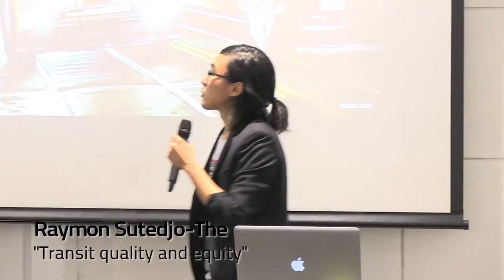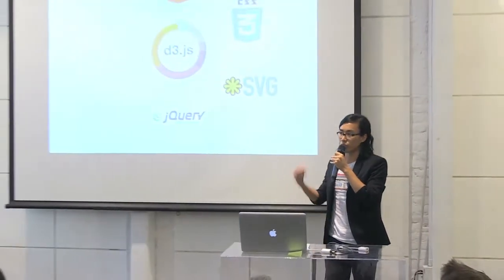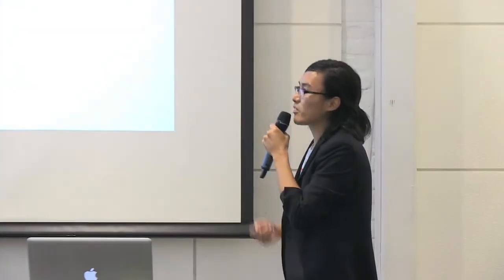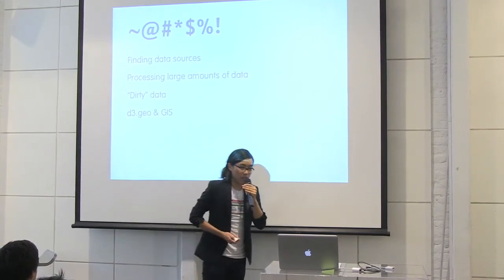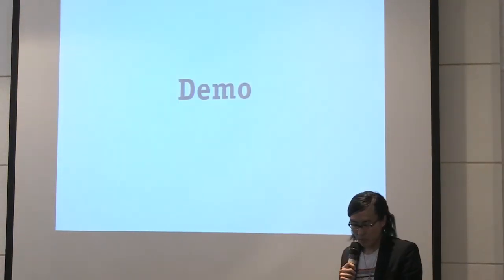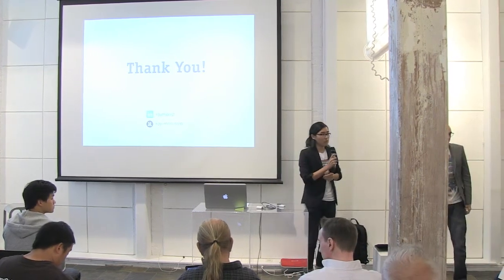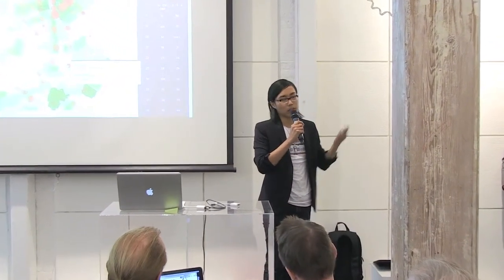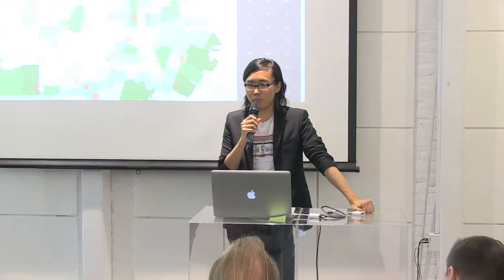bayd3: Transportation Quality & Equity - 09.16.13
Raymon Sutedjo-The presents his winning entry in the 2013 Urban Data Challenge

Raymon Sutedjo-The is an interaction designer with some web development chops whose interests include data visualization, transportation and city planning, and social equity issues. After obtaining his undergraduate degree in visual communication, Raymon worked as a designer and front-end developer to create solutions for companies such as L'Oreal, Discover, and Driscoll's. He is currently a student at the School of Information at UC Berkeley, where he is focusing on user experience design and dabbles a little in city planning. He is also a co-instructor of Information Organization Lab, a course in which he teaches students rapid prototyping skills using web technologies.